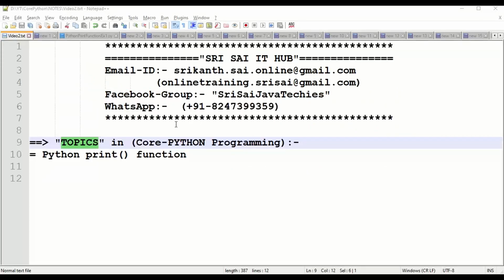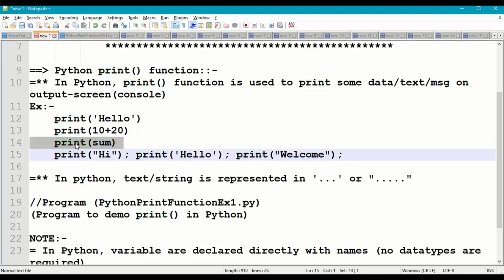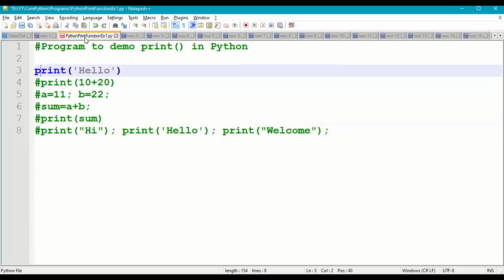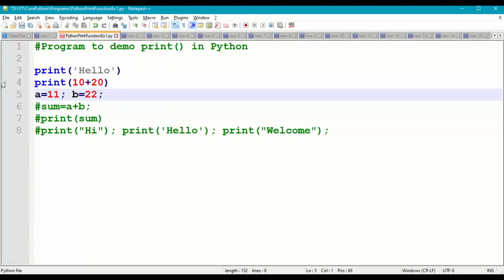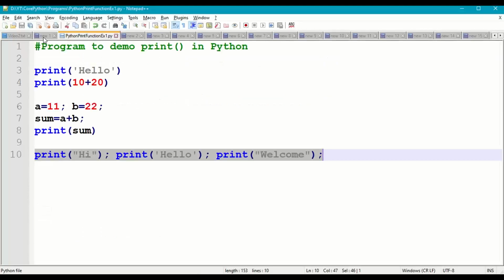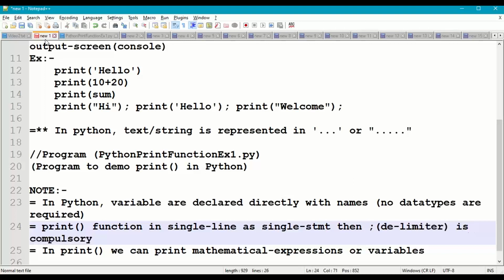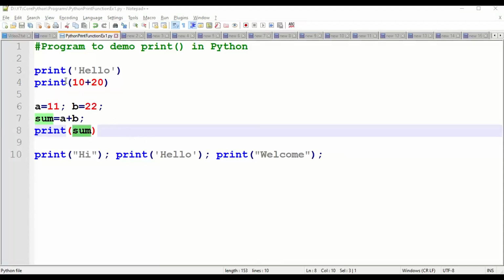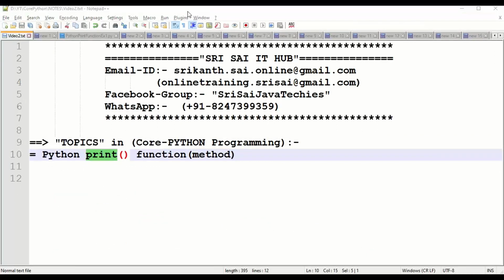Python print function || Python print method || Python Variables || Python multiple print ||#2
1) Python print() function(**)
2) Python print() method
3) Python Variables
4) Python multiple print() functions in single-line
5) Python ;(de-limiter)
6) Python print() with Mathematical Expressions
7) Python print() with Variables
8) Python Strings